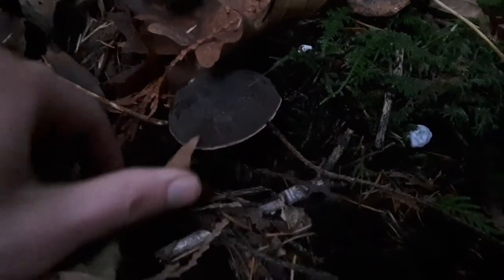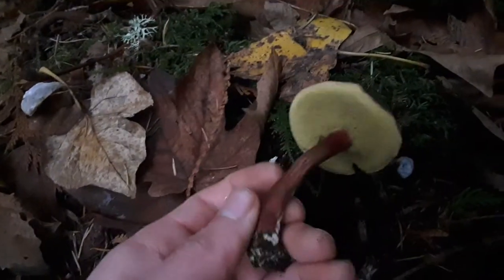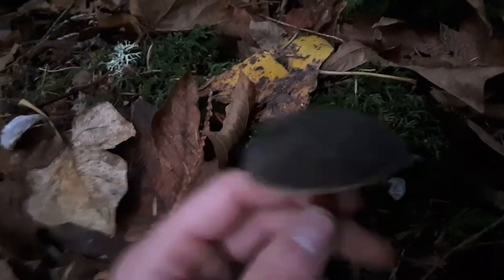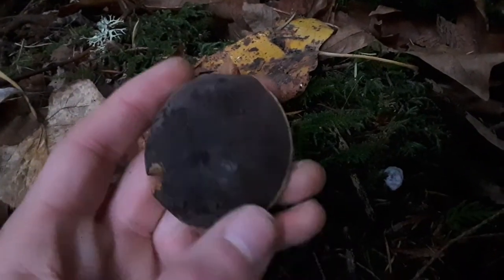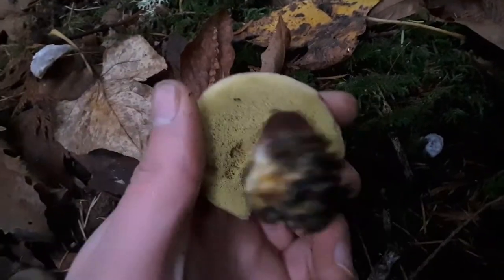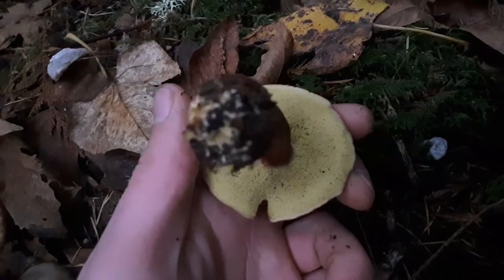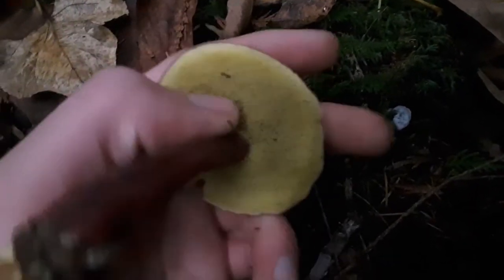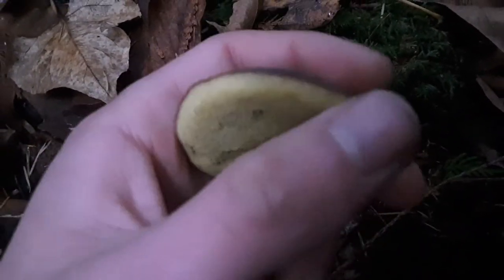Xerocomellus zelleri (Zeller's Bolete)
Edible, but some similar looking species may not be.